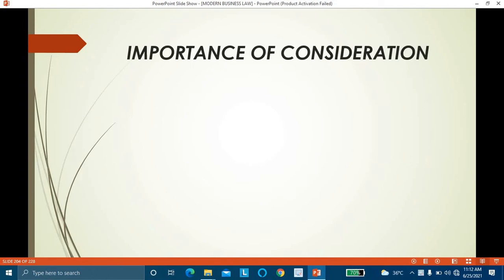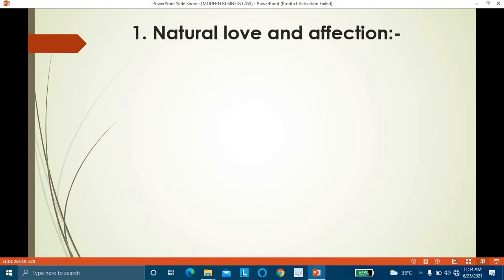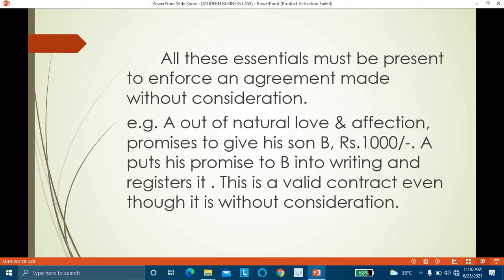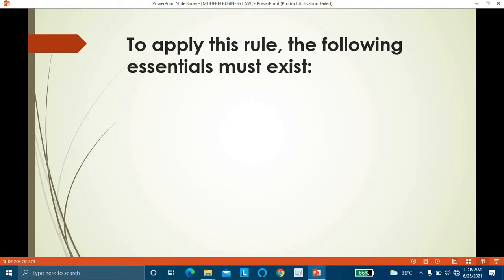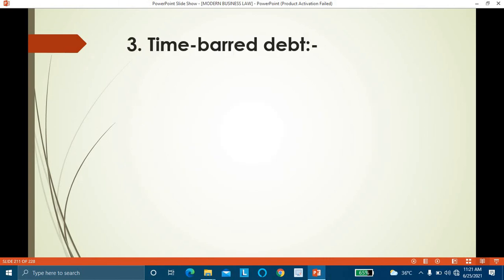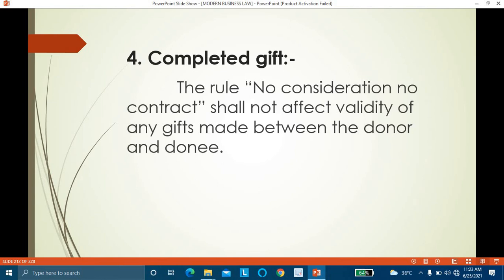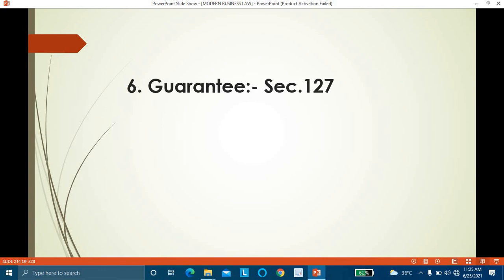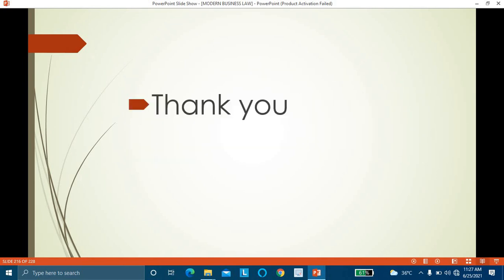Class 29 Exception to the rule no consideration no contract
B Com 4th sem Exceptions to the rule -no consideration no contract